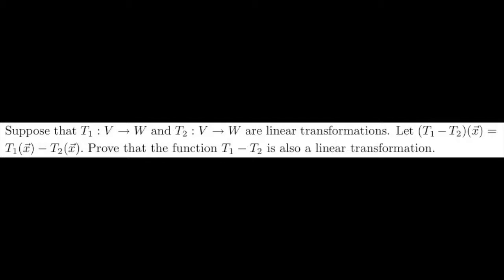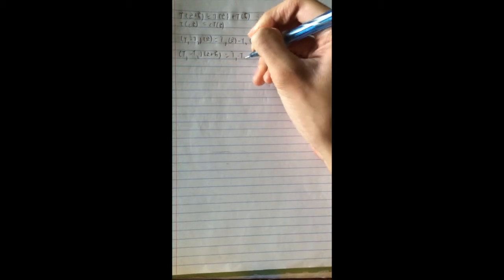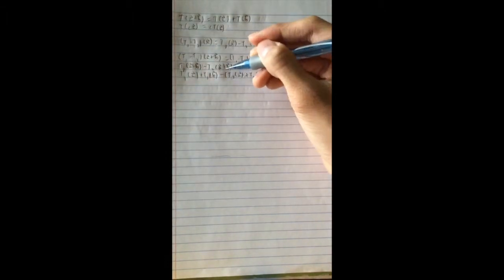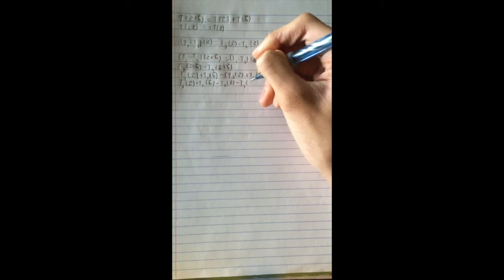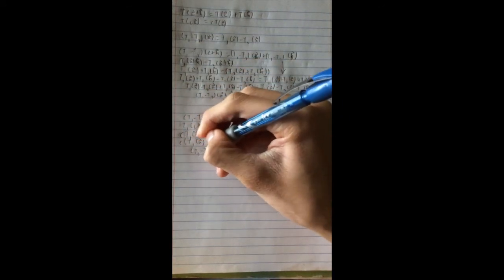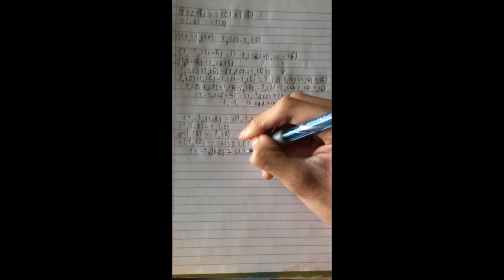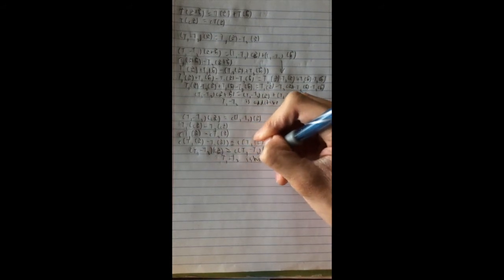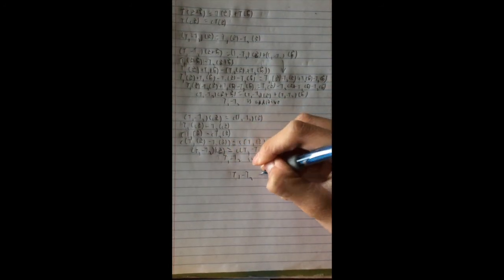Test 3 Problem 4a example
0:00-Initial problem
0:20-Linear transformation review
1:24-Additive proof
4:31-Homogeneous proof
6:54-Final answer